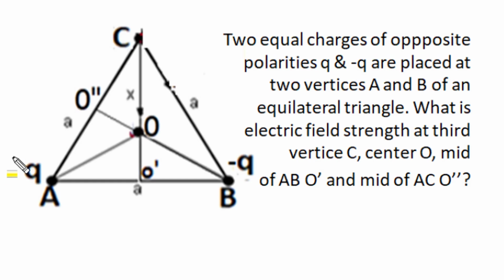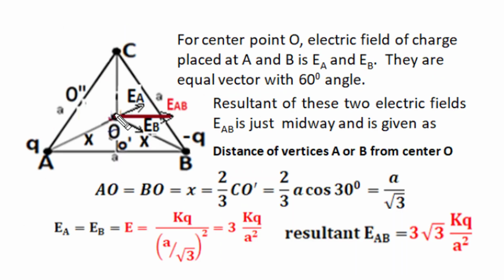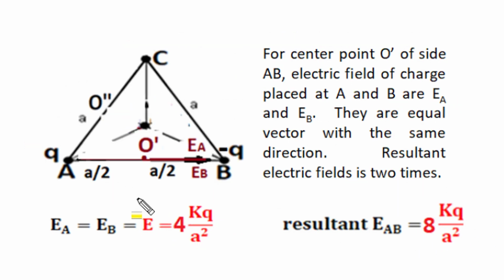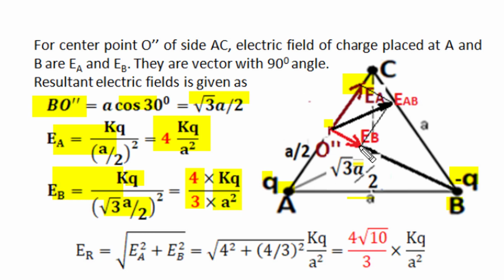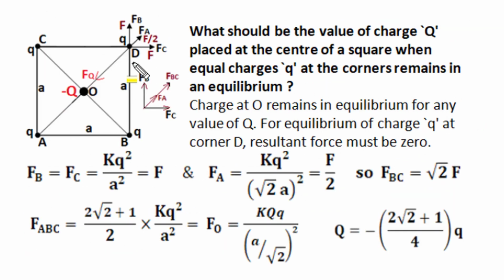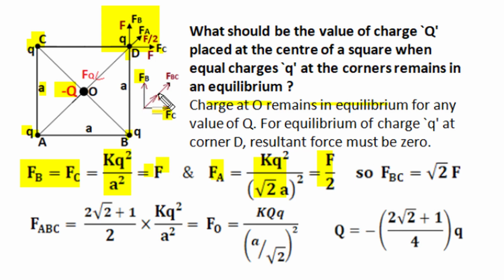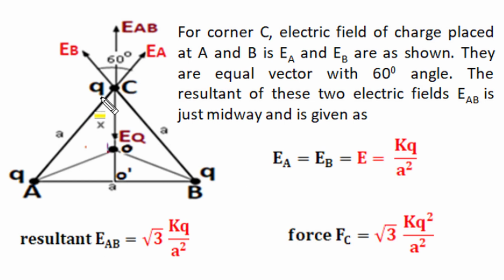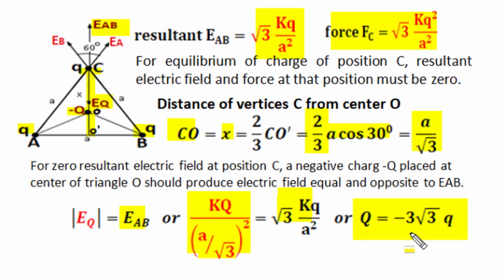Class XII Physics Electrostatics Superposition of Electric Field Intensities, Multi Charge System EV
This video covers the study of Electric Charges and Fields where it describes principle of Superposition of Electric Field Intensities.